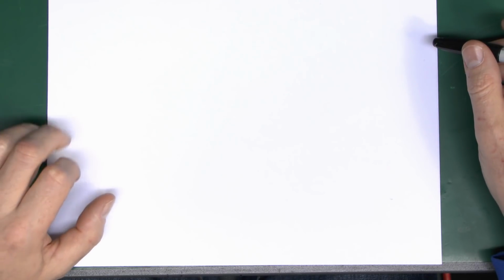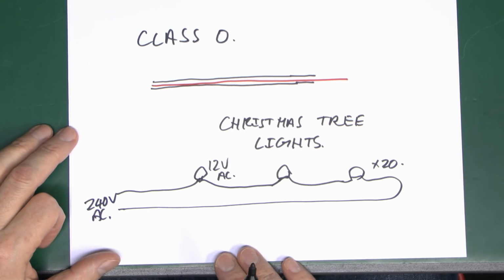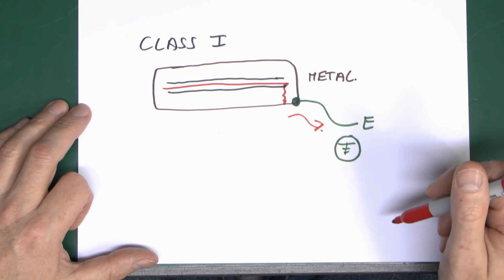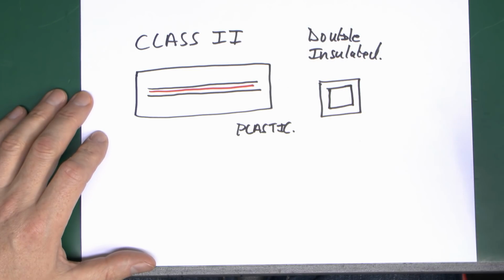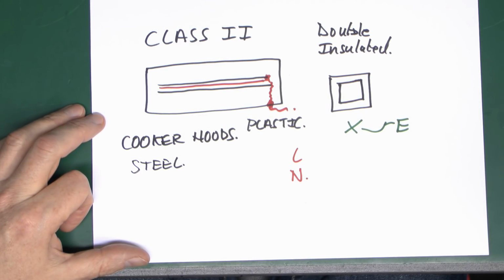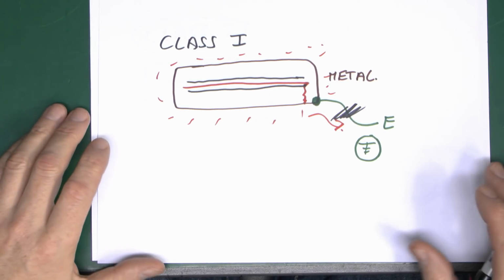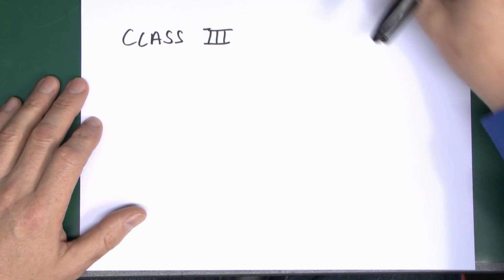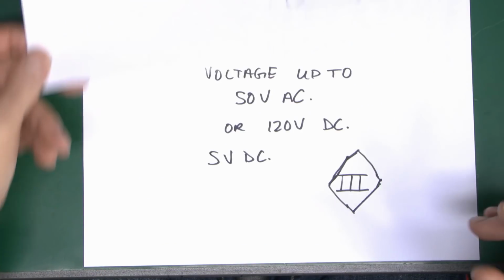Appliance Protection Classes 0, I, II, III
Protection classes as defined in BS EN 61140, with Class I and Class II (double insulated) being the most common.
Covers all four classes, the protection methods for each one, and considerations when connecting equipment to a fixed wiring installation.